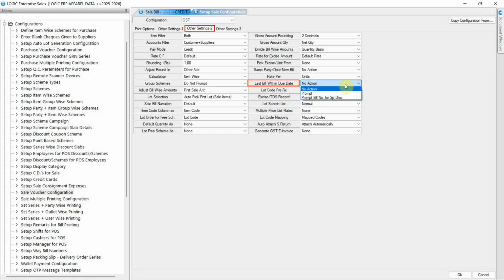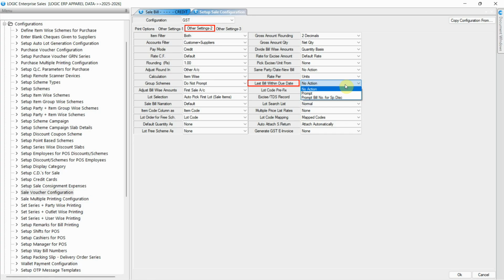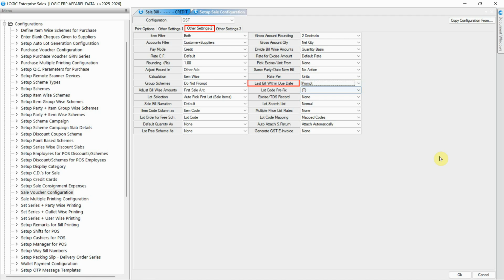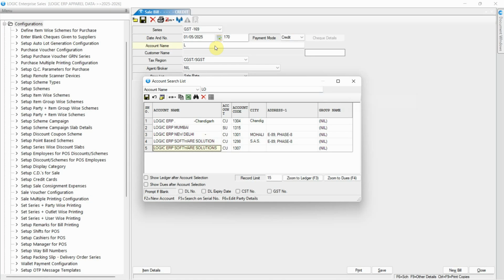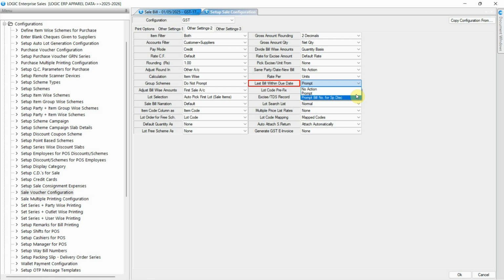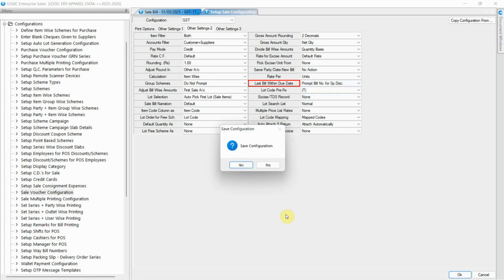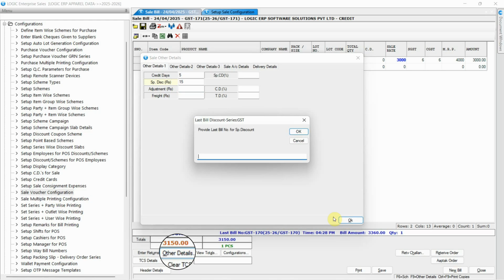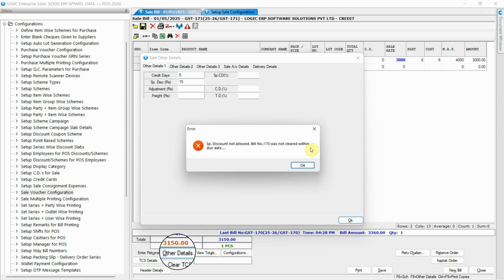How to Configure Prompt for Customer's Last Bill Receipt Date in Sale Bill ?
In this video, we walk you through the step-by-step process of configuring a prompt for the customer's last bill receipt date in the Sale Bill module of LOGIC ERP Software. This helpful feature ensures that you can quickly access and track the most recent bill receipt information, making your billing process more efficient and organized.

Boost Billing Accuracy — Configure Prompt for Customer's Last Bill Receipt Date in Sale Bill within LOGIC ERP Software!

"0:08 – Overview: Last Bill Within Due Date Option in Logic ERP
0:21 – Navigate to Sales Voucher Configuration
0:27 – Select Relevant Billing Series
0:29 – Locate “As Last Bill Within Due Date” Option
0:36 – Parameter 1: No Action (Allow Billing Without Restriction)
0:50 – Parameter 2: Prompt (Due Date Alert for Previous Bill)
1:09 – Check Payment Terms in Account Setup
1:16 – Define Due Days for Customer
1:24 – Popup Showing Previous Bill Date, Due Date & Receipt Date
1:39 – Parameter 3: Prompt Bill Number for Special Discount
1:45 – Alert When Applying Special Discount
1:53 – Enter Previous Bill Number Before Proceeding
2:02 – Demo: Transaction with Special Discount
2:13 – Apply Special Discount in Other Details
2:19 – System Prompts for Last Bill Number
2:25 – Error if Previous Bill Not Cleared Within Due Date
2:33 – Control Discount Based on Outstanding Status
2:47 – Conclusion"